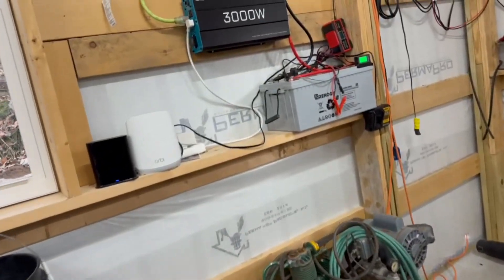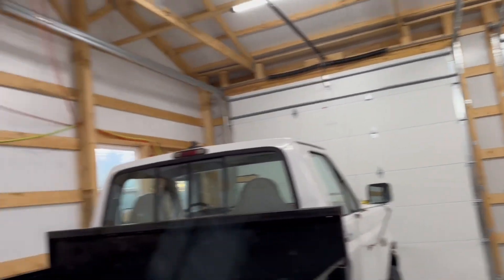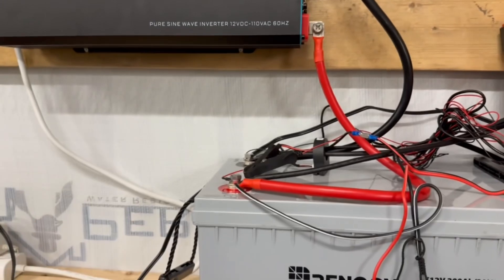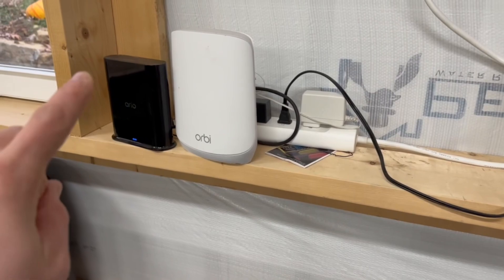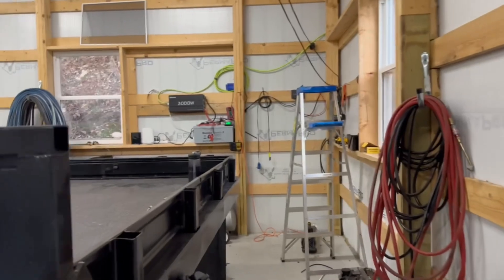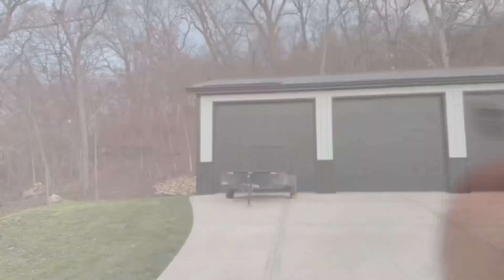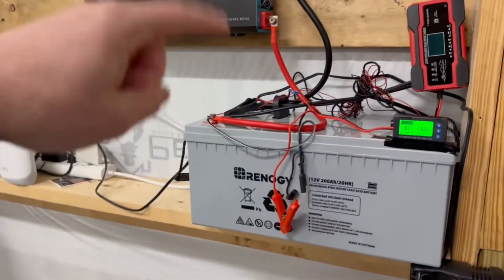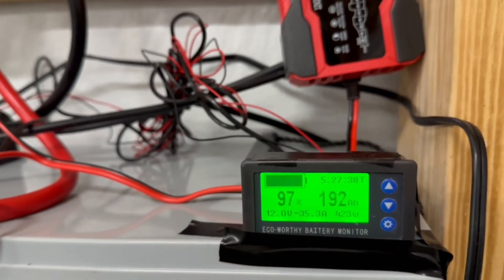My Simple, Affordable Solar Setup to Power Off-Grid Shop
-Ends December 31 at 12 noon CST.
-Every Dollar spent is one entry.
-No guarantee on getting Merch by Christmas.
-Refund to winners order plus 5% of profits of giveaway Merch sold during the Giveaway will be given to the winner.
-5% of the profits of giveaway Merch sold during the Giveaway will also be donated to St. Jude's Children's Hospital (link below).

Welcome to the ultimate guide on achieving solar simplicity for your off-grid shop! 🌞 In this video, we'll walk you through an affordable and straightforward solar setup that will power your workspace with ease.

Discover the essentials of setting up a cost-effective solar system, making renewable energy accessible to everyone. We'll break down the process step by step, highlighting the simplicity of each component and how it contributes to keeping things uncomplicated.

Whether you're a DIY enthusiast or just getting started with solar power, our easy-to-follow tips and tricks will empower you to harness the sun's energy efficiently.

Join us on this solar journey and transform your off-grid shop into a well-powered, budget-friendly haven. Don't miss out on the opportunity to make sustainable living simple and affordable – hit play now! ☀️🔧

YEEEEEEEEEEEEEEAAAAAAAAAAAAAAAAA HAAAAAAAAAAAAAAWWWWW

Links to other socials!

Solar Panels:

Battery Monitor:

Battery Cables: